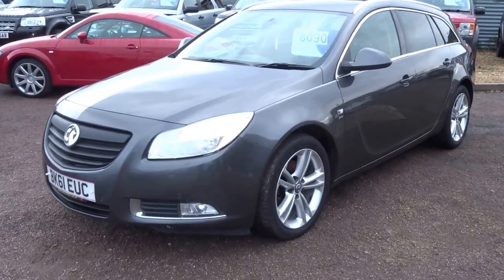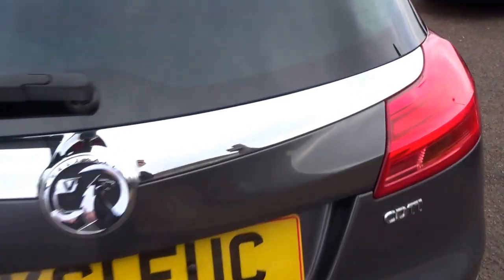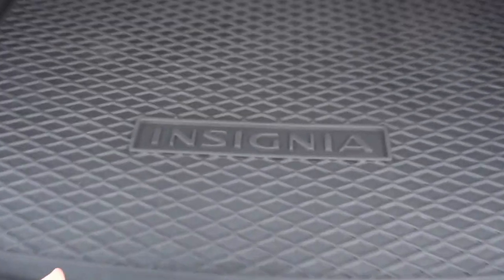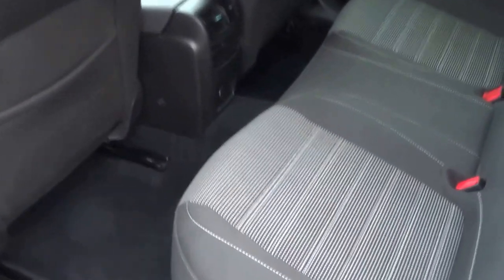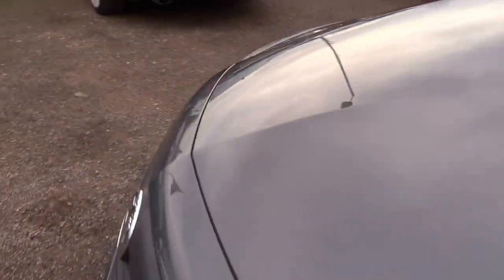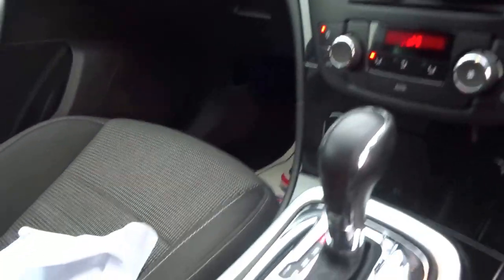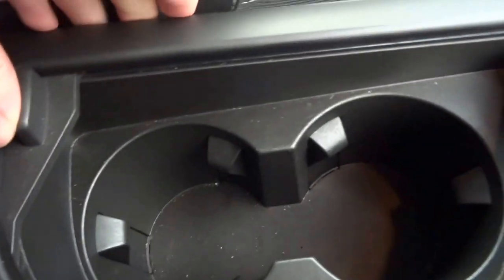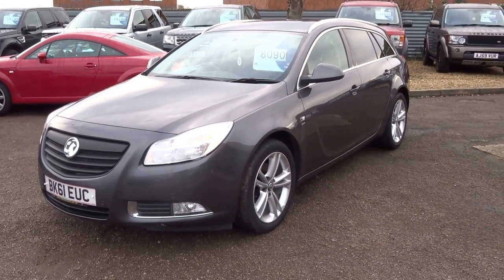Country Car Barford Warwickshire VAUXHALL INSIGNIA SRI NAV CDTI ESTATE